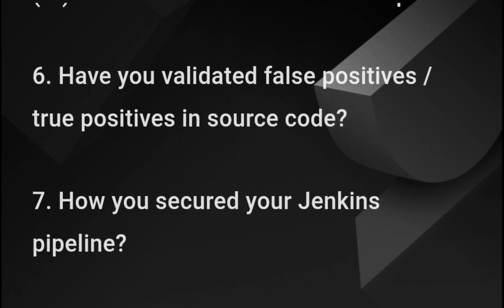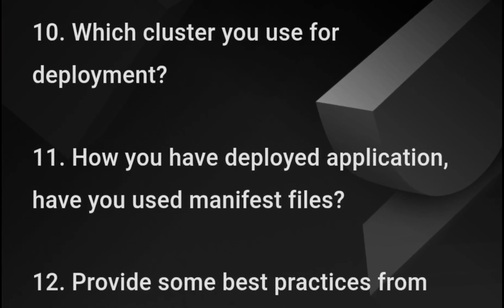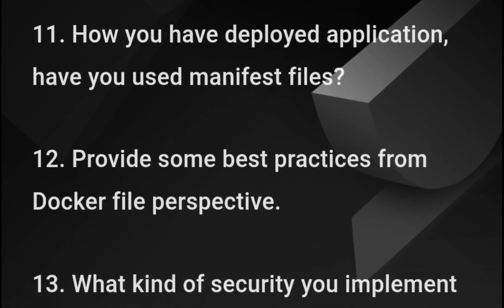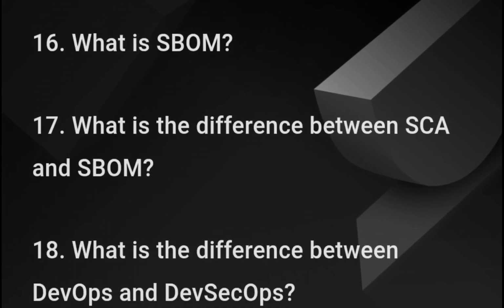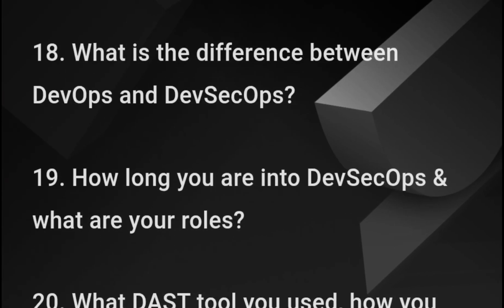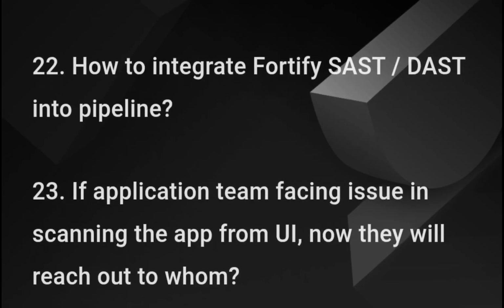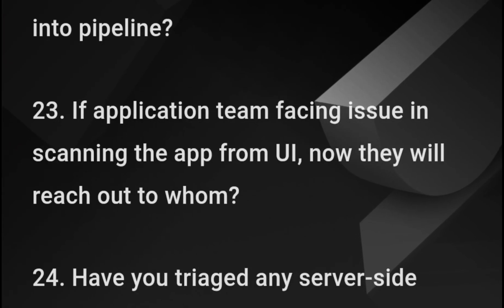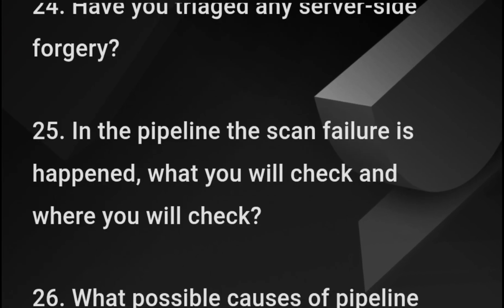1st Round interview questions asked for DevSecOps Engineer role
DevSecOps Engineer Interview Questions (3–5 Yrs Exp) | 1st Round | Real Interview Experience | IT Achiever YT

🚀 DevSecOps Interview Questions for 3–5 Years Experience | Real 1st Round Interview at IT Company!

In this video, I’m sharing my 1st round DevSecOps Engineer interview experience tailored for professionals with 3 to 5 years of experience. These are real questions asked in a recent interview that focus on CI/CD, security best practices, tools like Jenkins, GitLab, Docker, Kubernetes, Terraform, and more.

If you are preparing for a DevSecOps, DevOps Engineer, or Security Engineer role — this video will give you insights into what to expect in your interviews.

👉 Don’t forget to Like 👍, Share ↗️, and Comment 💬 your interview experience below!